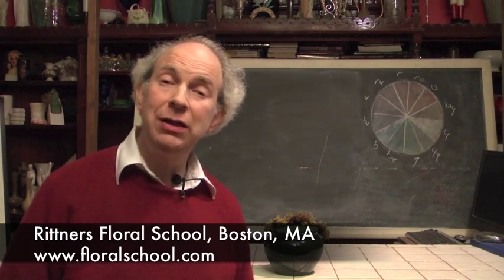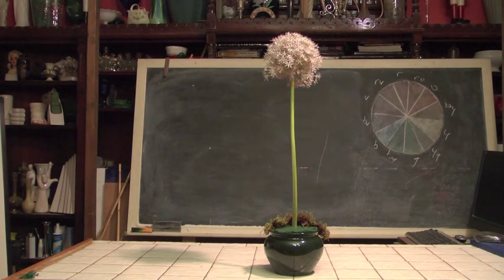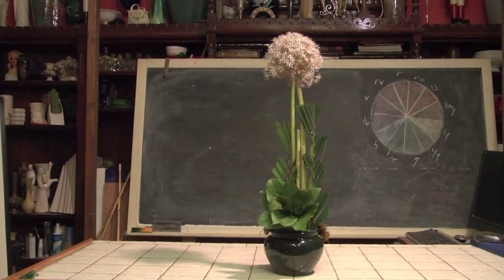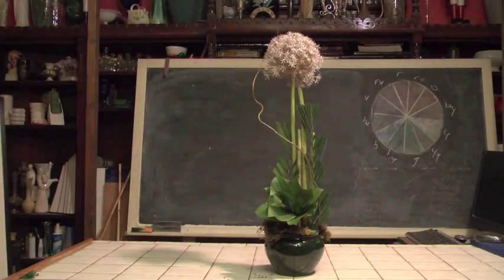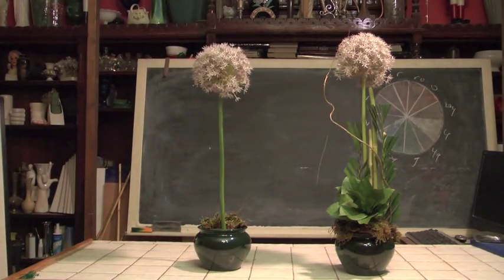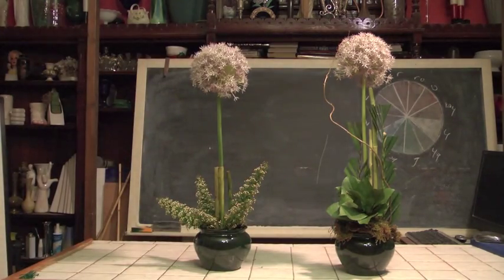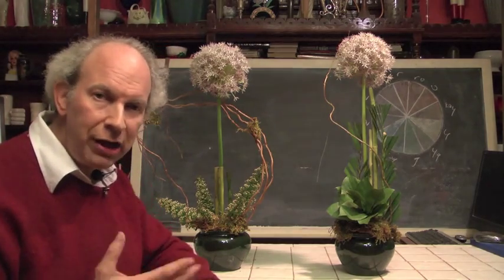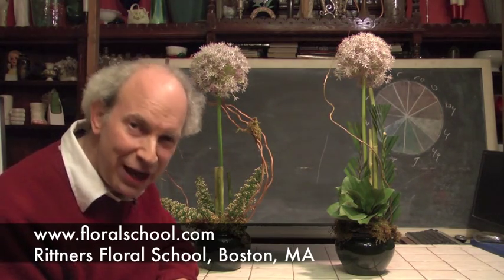Quick And Easy Allium Designs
Allium is a wonderful flower. It is big. It is impressive. And it doesn't require many to create an impressive floral design. In this video we show how to quickly and easily create several floral pieces using this remarkable botanical.